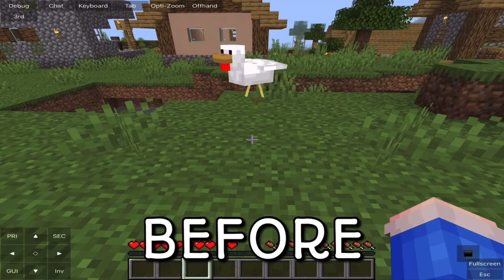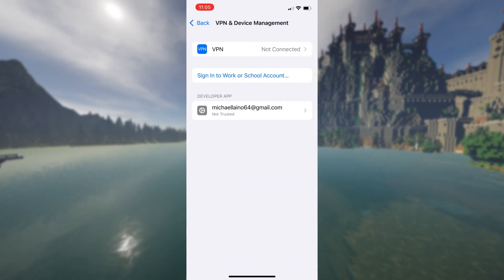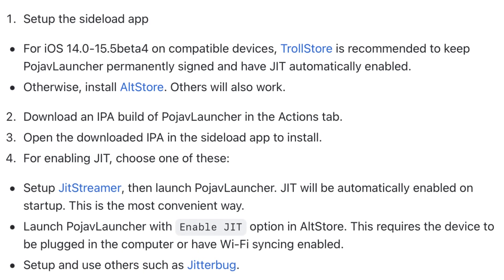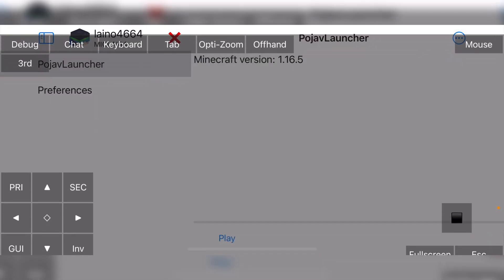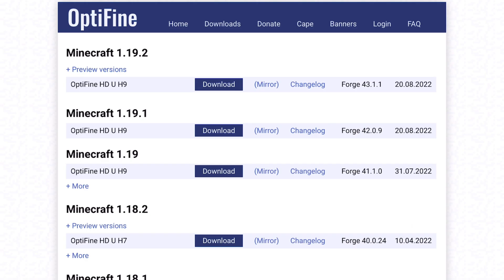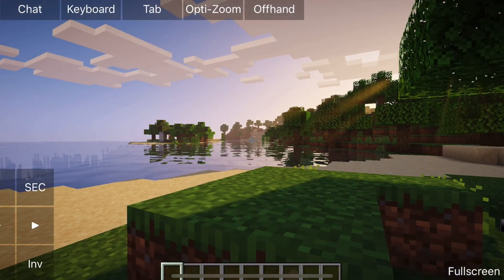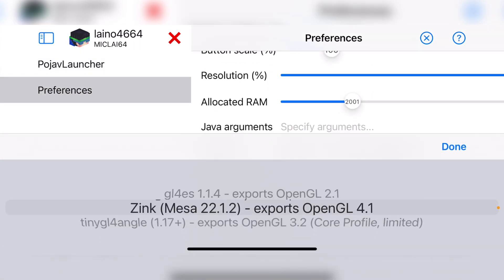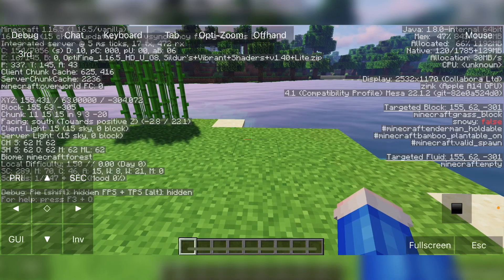How To Play MINECRAFT JAVA On iOS (NO JAILBREAK) (How to Install Optifine & Shaders) PoJavLauncher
You can now install PojavLauncher on a non-jailbroken device 🙌 this works in the latest iOS versions!

0:00 Disclaimer for Mojang and YouTube
0:21 Proof it works and SHADERS Showcase
0:55 How to download and install PoJavLauncher
4:08 How to edit custom controls
4:25 Java gameplay & Review on iOS NO JAILBREAK
5:35 How to Download and Install Optifine
6:55 How to Download and Install SHADERS
9:10 Thanks for Watching!